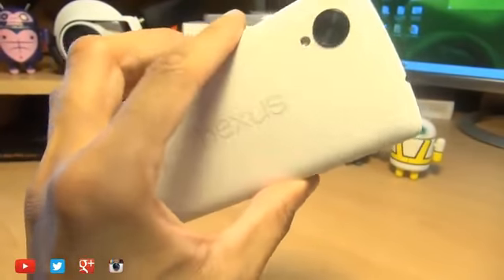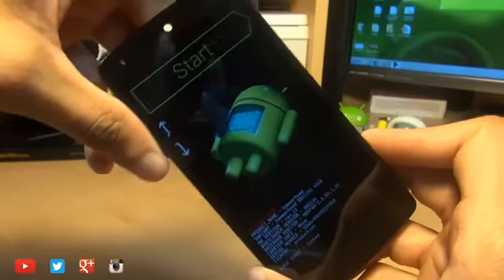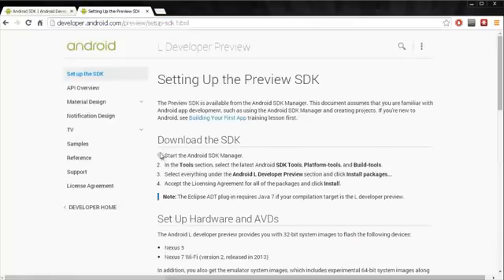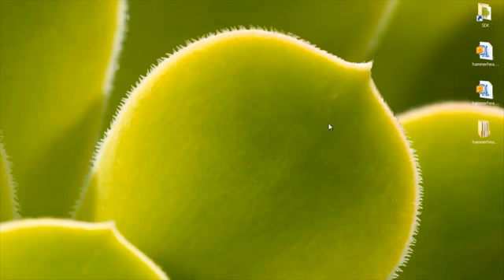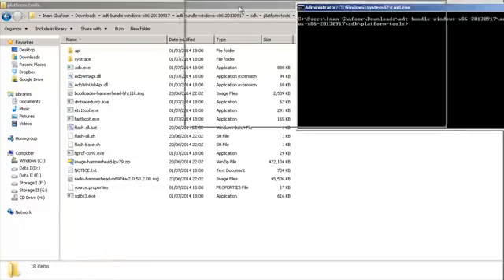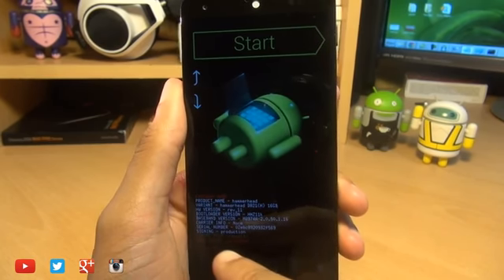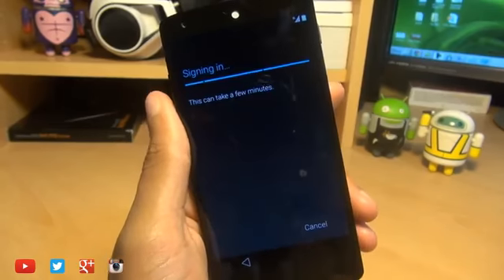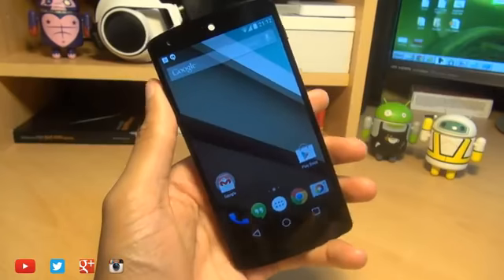Cara Install - Tuttorial How to Install Android L